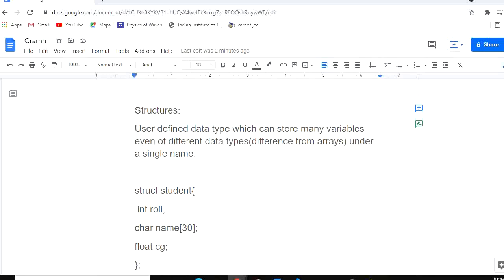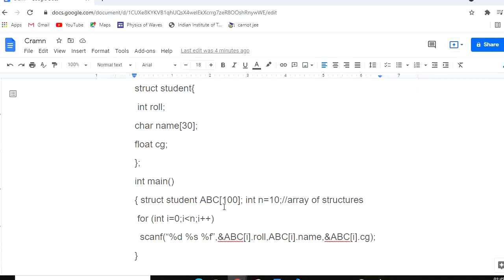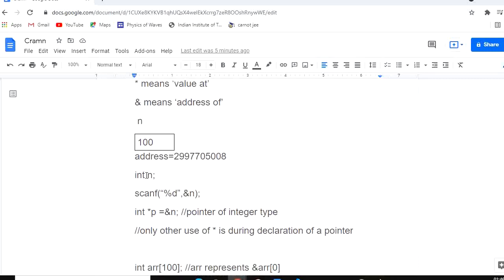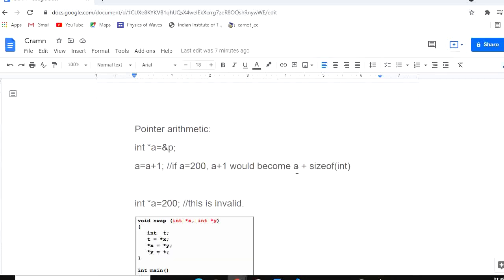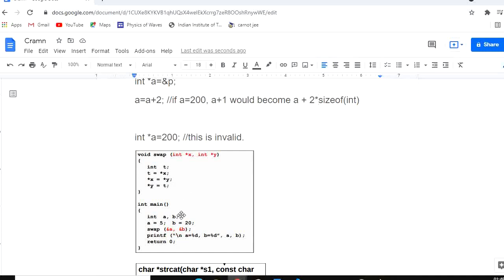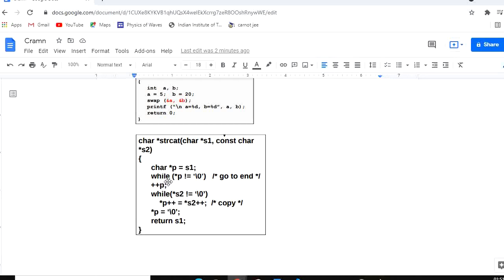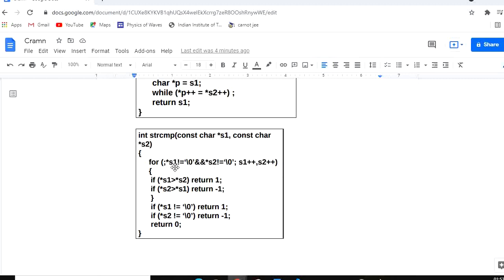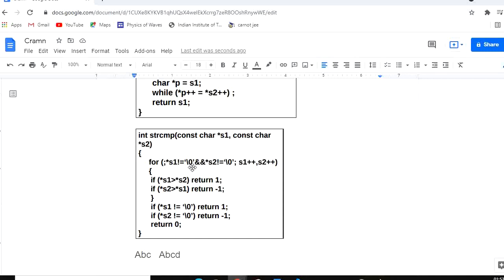PDS Video 7 Structures and Pointers